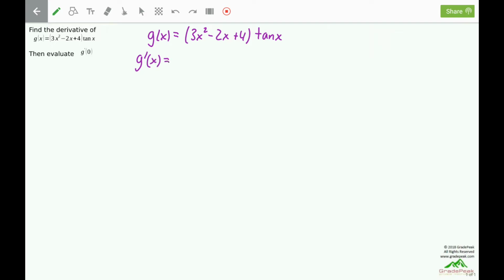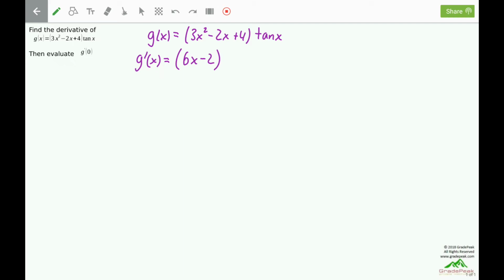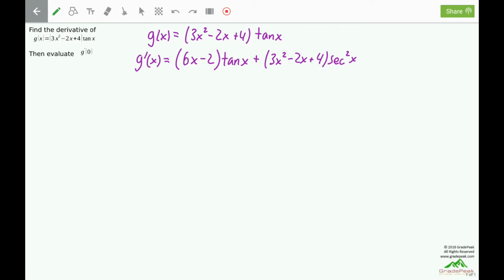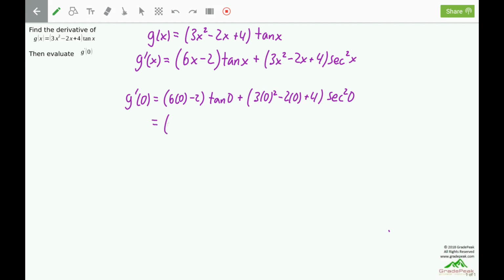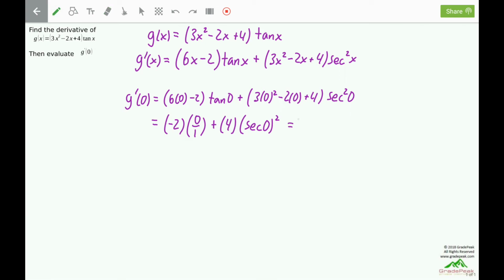GradePeak Calculus 1 Derivative Product Rule 1 09